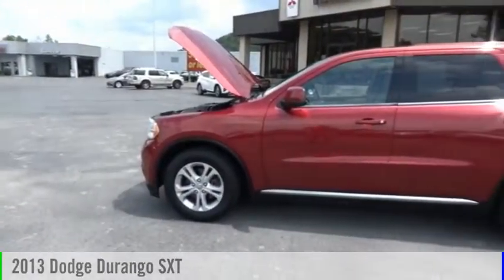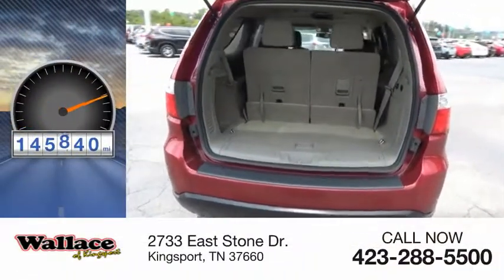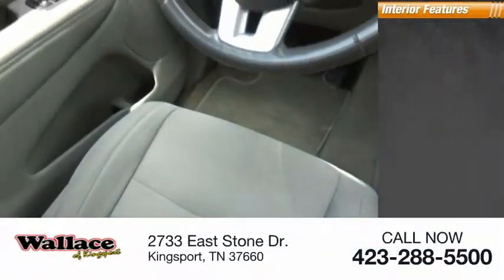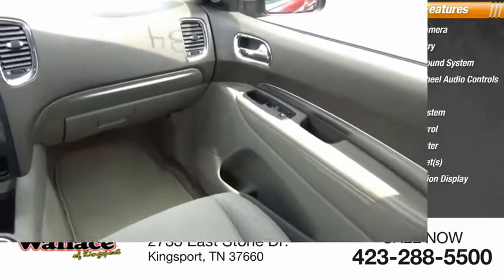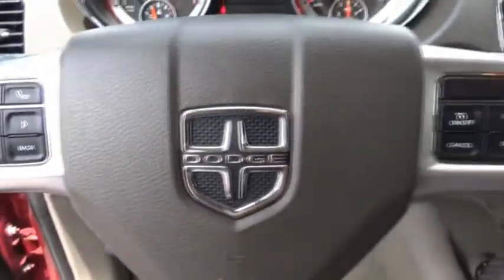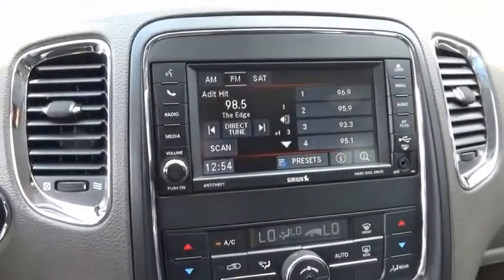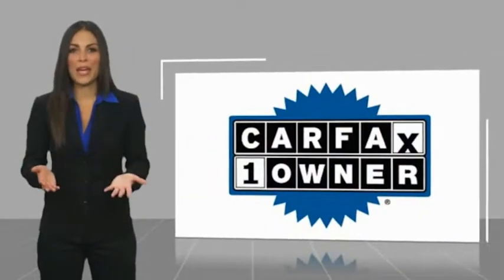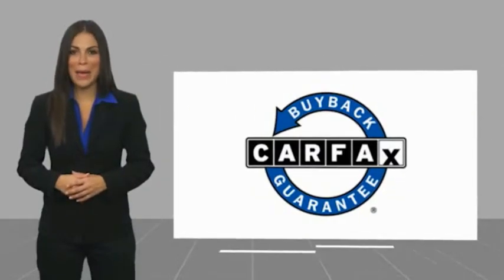2013 Dodge Durango Kingsport TN 6184P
2013 Dodge Durango SXT

2733 East Stone Dr.

CARFAX One-Owner.AWD. Deep Cherry Red Crystal 2013 Dodge Durango SXT AWD 5-Speed Automatic 3.6L V6 Flex Fuel 24V VVTRecent Arrival!Awards:  * Ward's 10 Best EnginesPlease contact our internet department with any questions @ (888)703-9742.Reviews:  * If you require a vehicle that can carry seven people, tow up to 7,400 pounds and still fit easily into your garage, the 2013 Dodge Durango tops a very short list. Thanks to its unit-body construction and sturdy design, the Durango is an Insurance Institute for Highway Safety (IIHS) Top Safety Pick. Source: KBB.com  * Sophisticated ride; easy to maneuver; adult-friendly third-row seat; powerful optional V8; generous towing capacity. Source: Edmunds